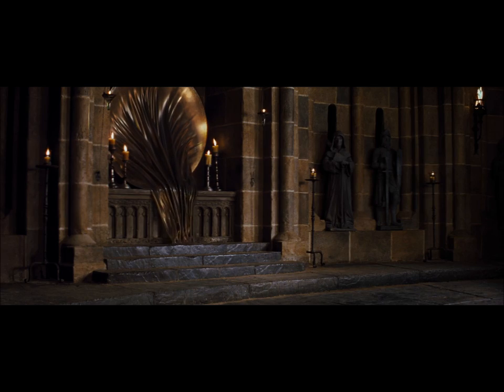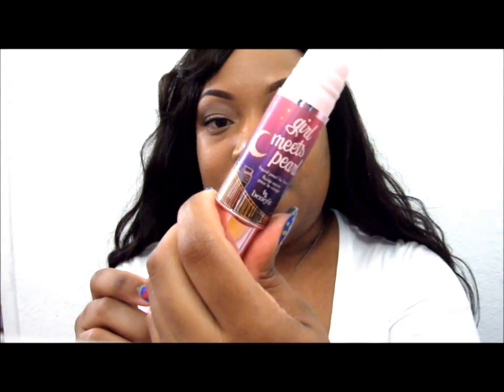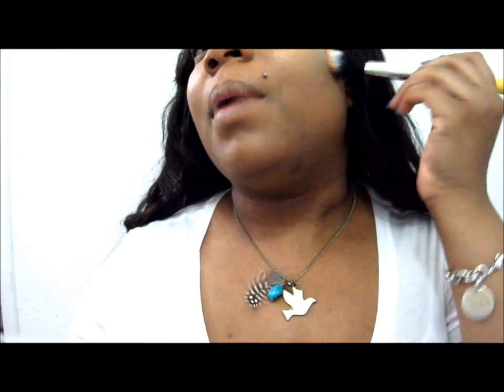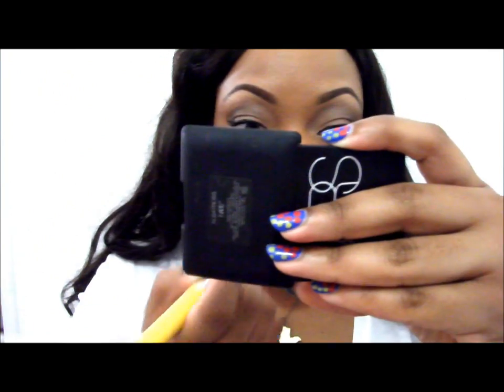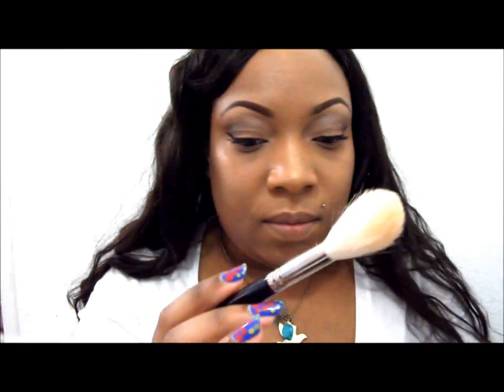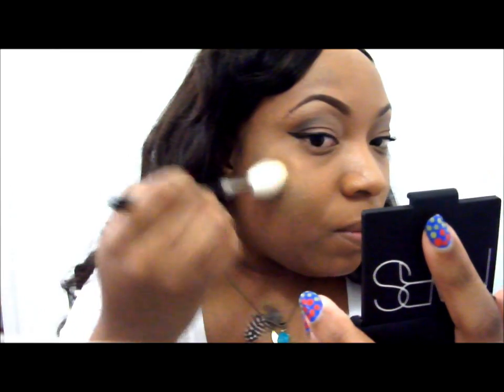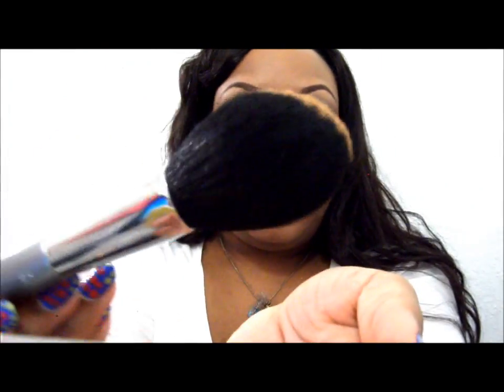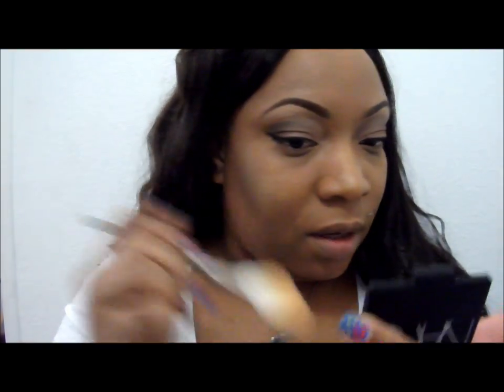Snow White and The Huntsman/ SWATHlooks Gilded Gold Cheeks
Apologies in advance for the dull lighting, I promise it'll be fab on the next video :)

Product used in this video as follows:
Benefit Cosmetics "Girl Meets Pearl"
Bdellium tools 965
NARS "Albatross"
Hakuhodo Goat Hair Blush Brush (non-numbered)
MAC Mineralize Foundation (Loose)
Esum X 51 Large Tapered Foundation and Powder Brush
MAC "Blunt"

Florence + the Machine "Breath of Life" and film snippets was used with permission